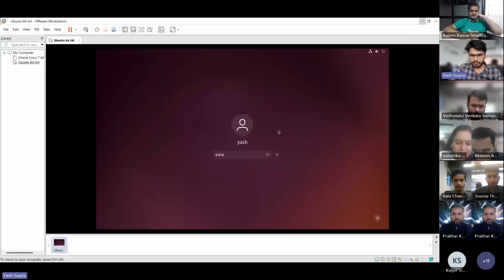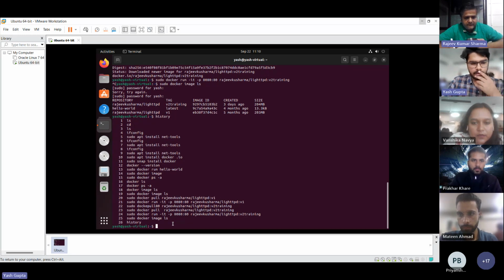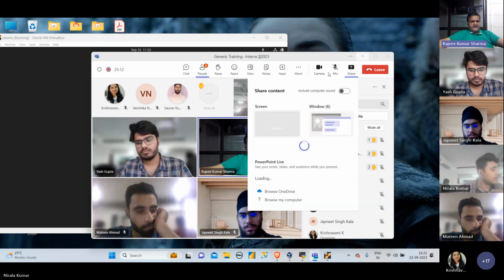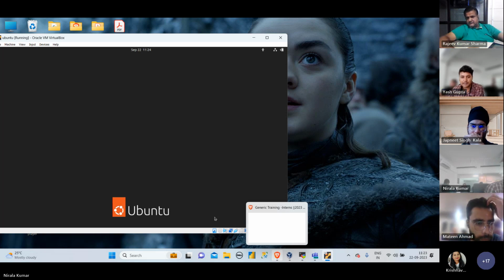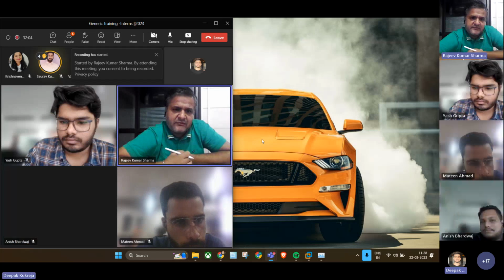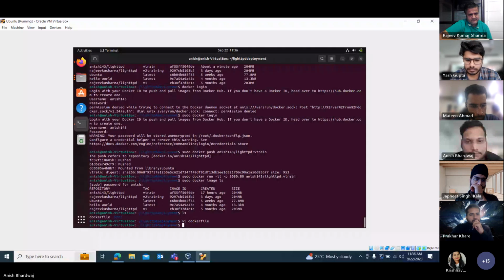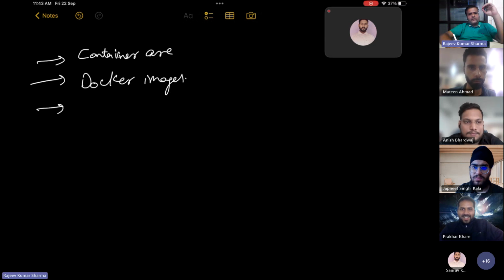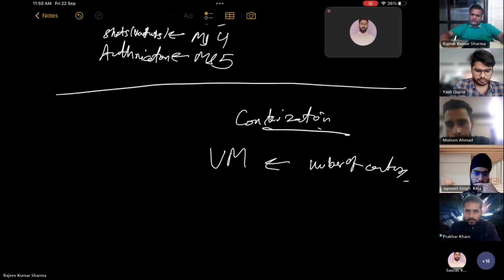18 April 2024(4)